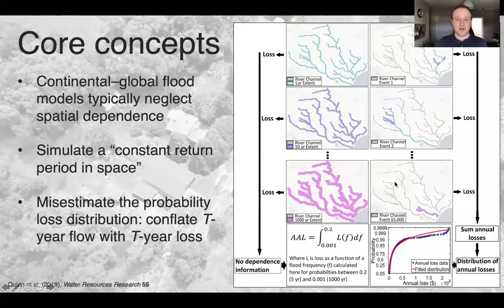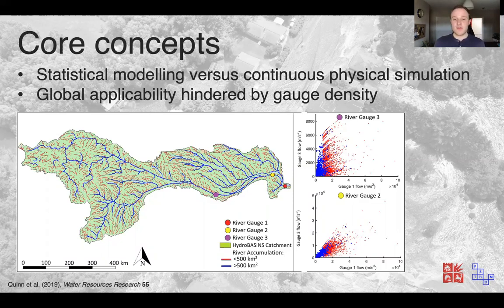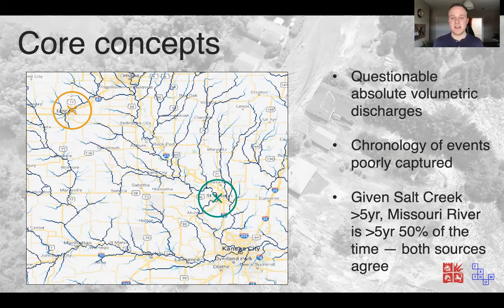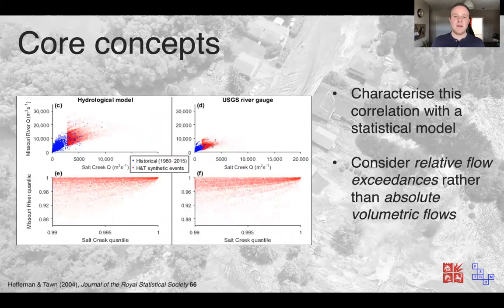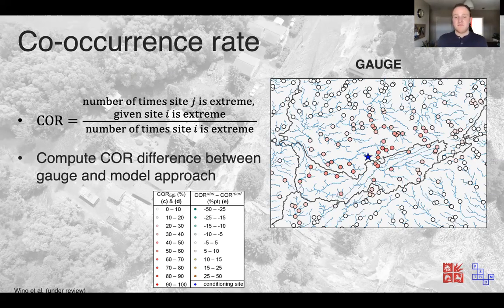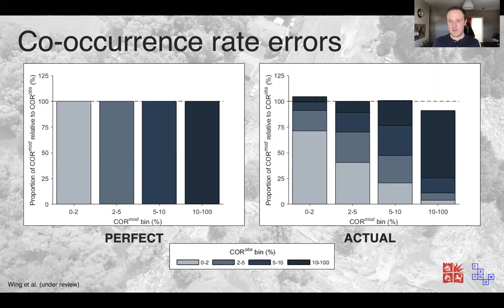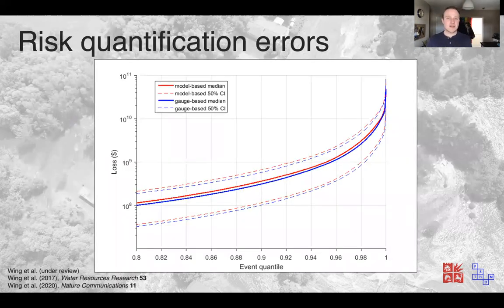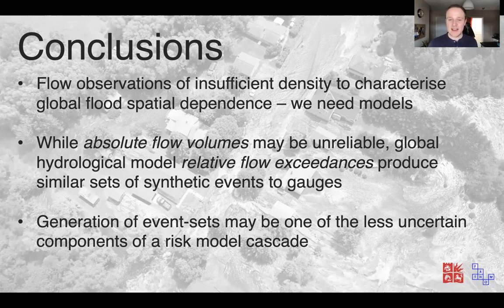Oliver Wing @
With EGU 2020 in Vienna, Austria postponed, we're attending virtually! Ollie shares the presentation he would be giving in the session "Global and continental scale risk assessment for natural hazards: methods, practice and open loss and risk assessment".